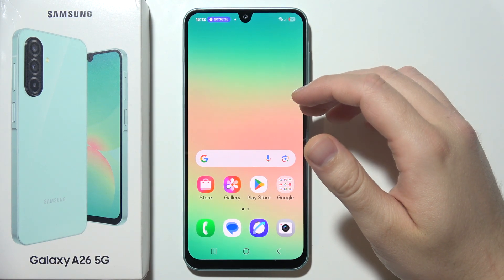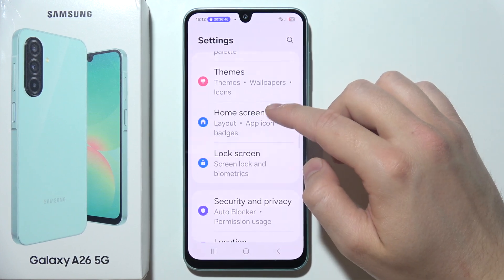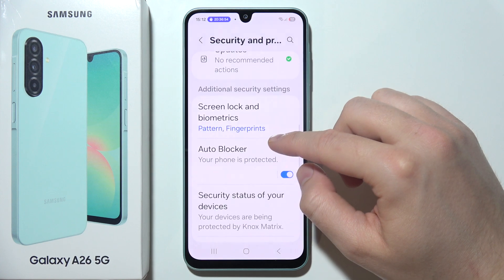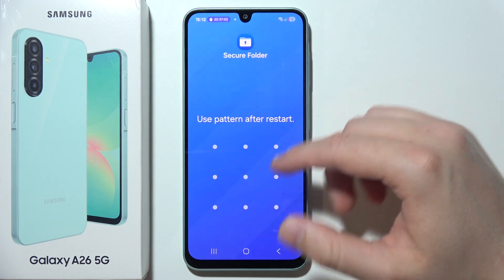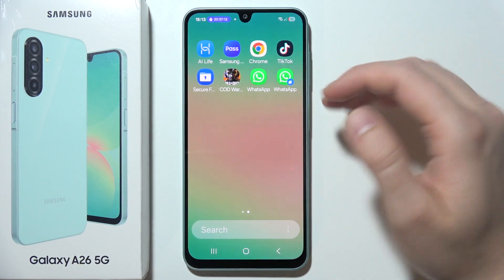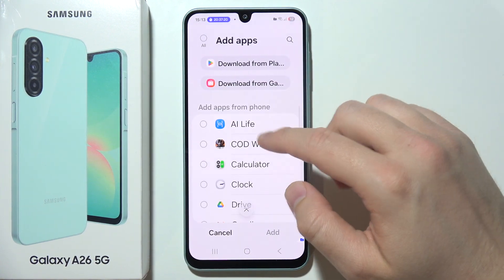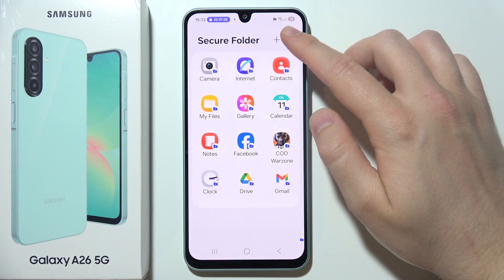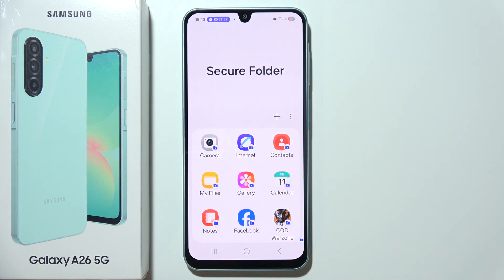Samsung Galaxy A26 5G: How to Set Password for Apps (Lock Apps)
If you want to secure your apps on the Samsung Galaxy A26 5G, this guide will show you how to set a password for apps (lock apps). By locking apps on your Samsung A26 5G, you can add an extra layer of security to protect your sensitive information from unauthorized access. Follow this simple tutorial to set up app passwords on your Galaxy A26 5G and ensure your privacy stays safe.

I'll do my best to reply promptly and assist you.